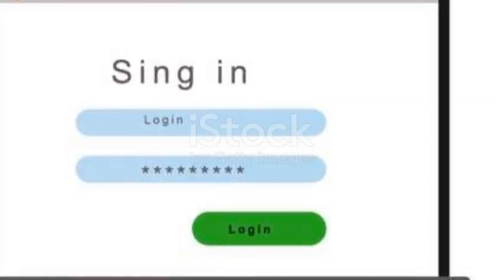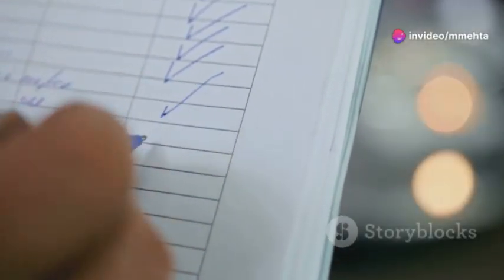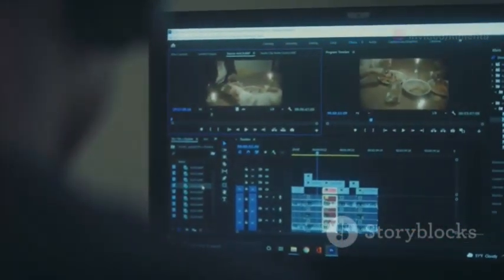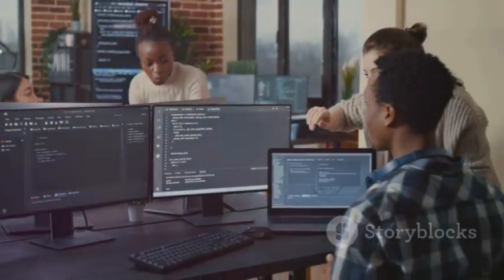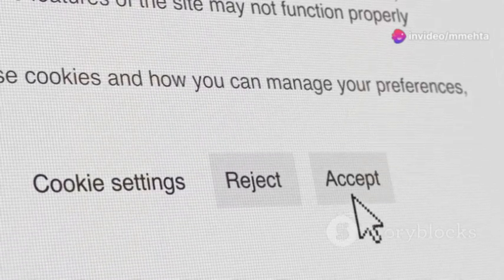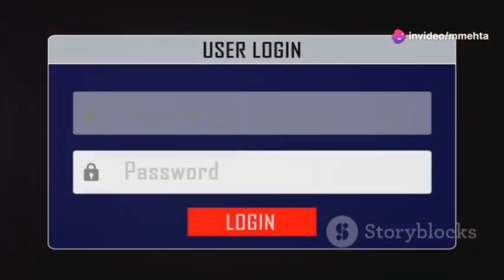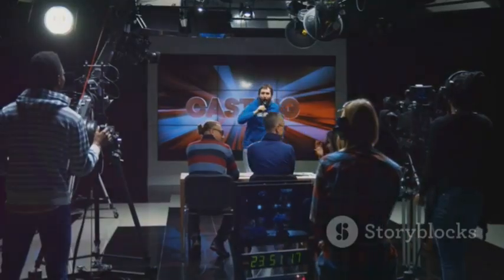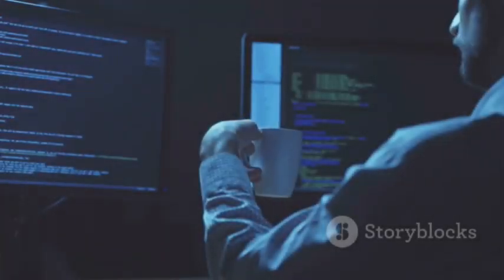Part 10 | Interview Questions and Answers for Manual and Automation Testing for Top IT Companies